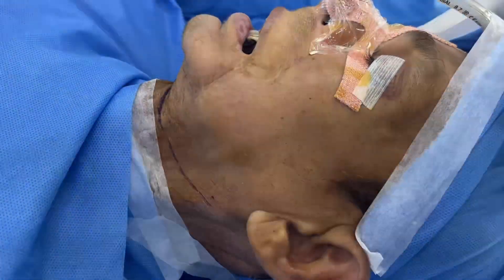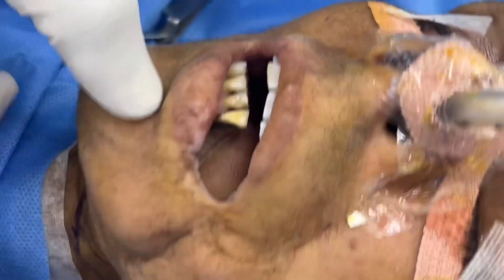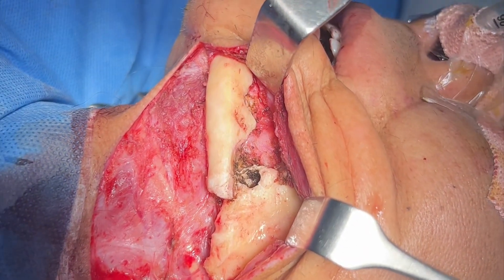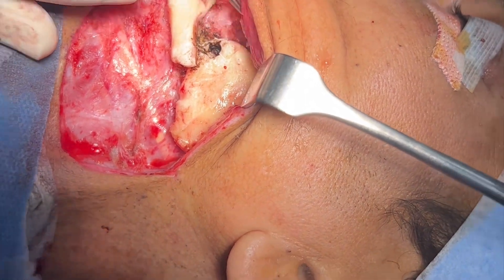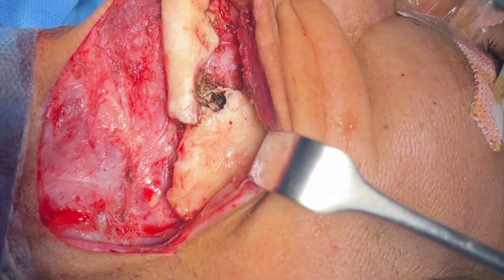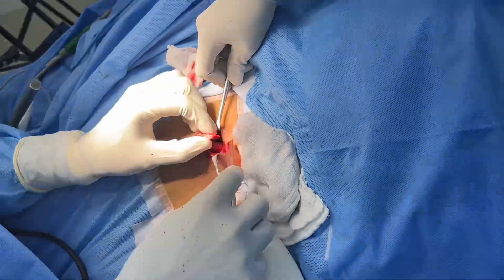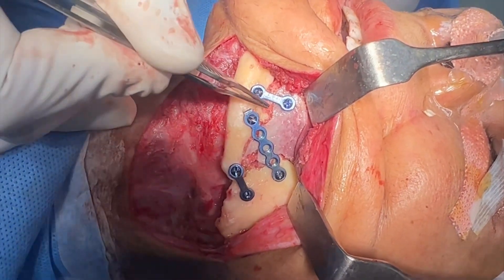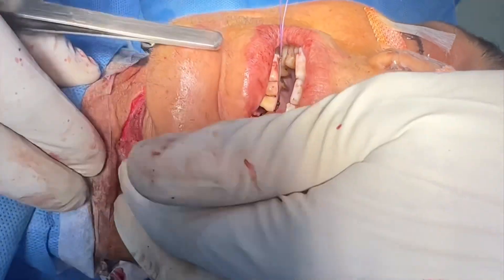Pathological Post Oncologic Mandibular Fracture Reconstructive Plastic Surgery with Iliac Bone Graft